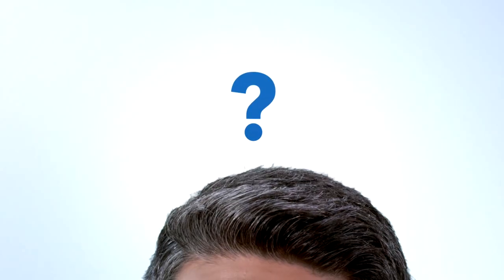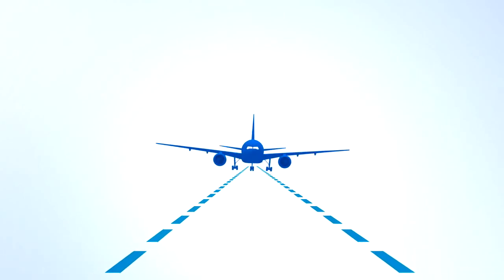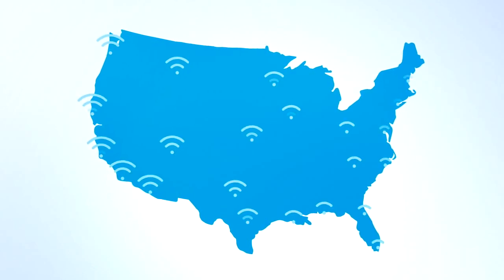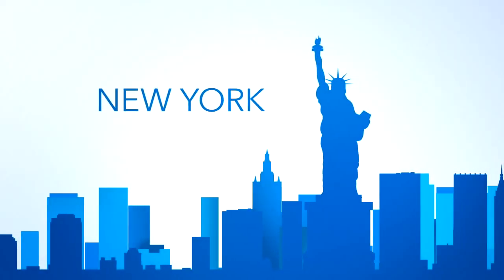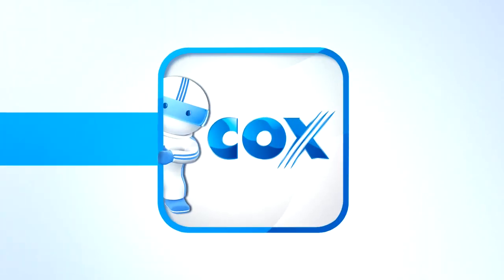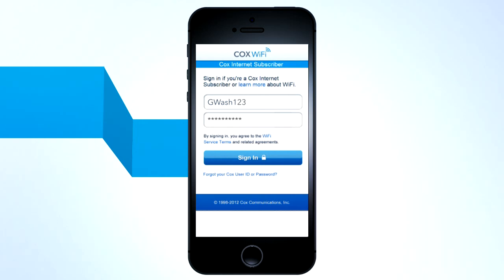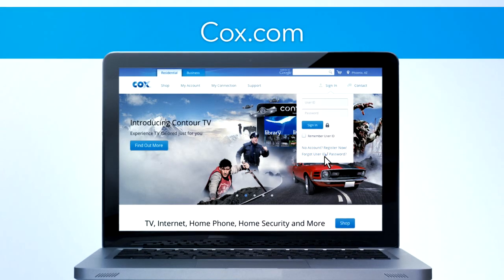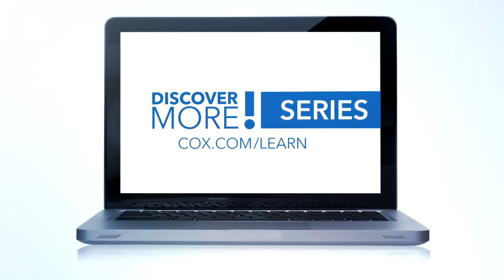Cox Internet - Discover Cable WiFi (2014)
As part of your Cox High Speed Internet service, you have access to over 200,000 WiFi hotspots and counting, throughout the nation. Learn more about the way to get connected.